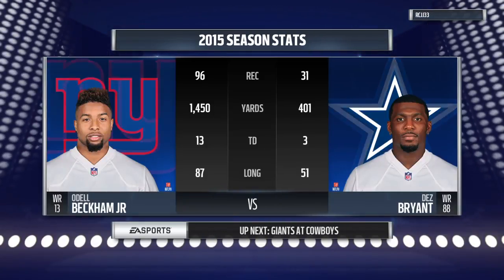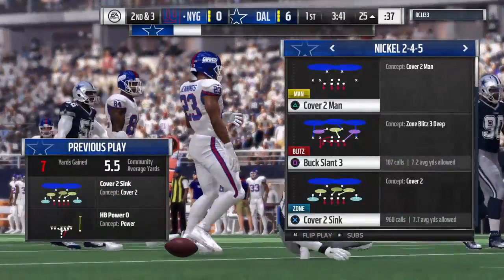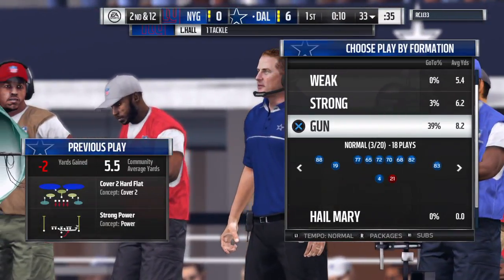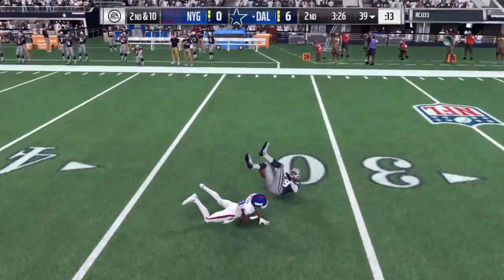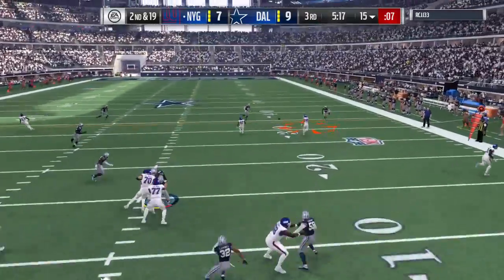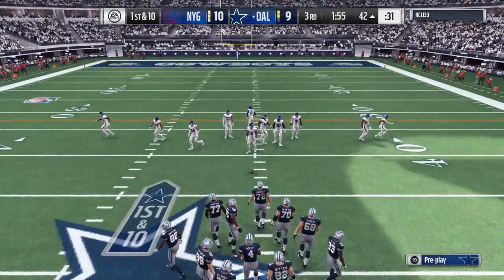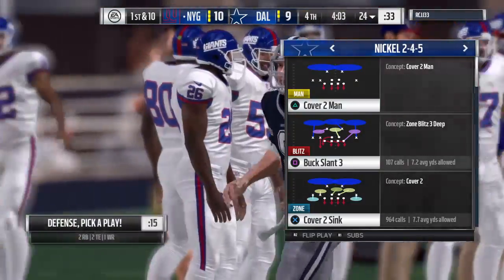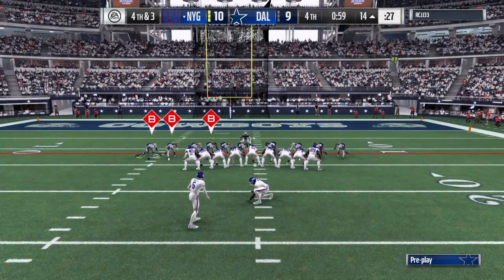TLOC54's Live PS4 Broadcast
Cowboy redemption
Gotta play smarter